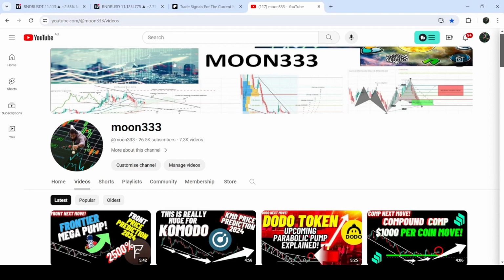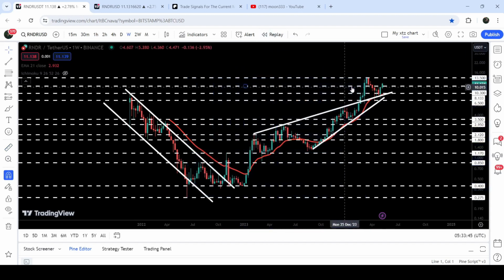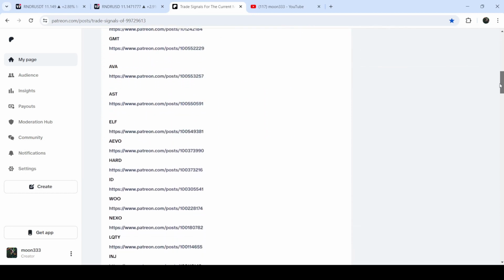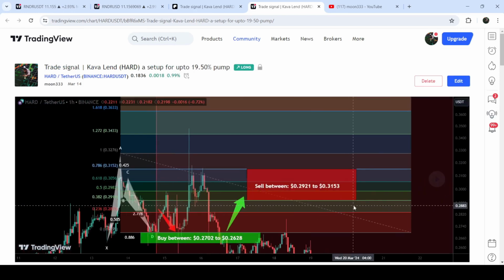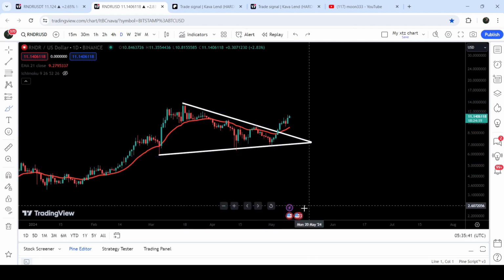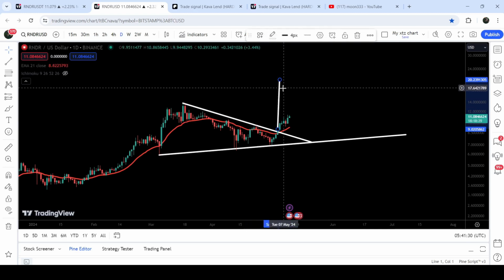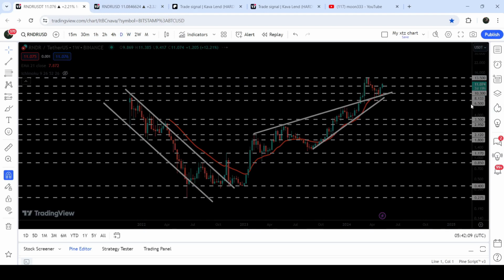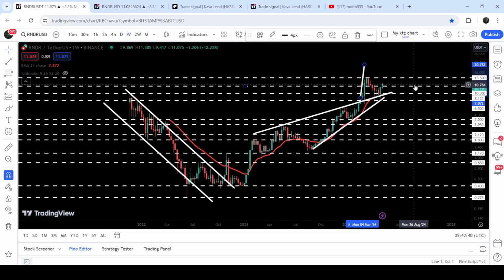Finally It Has Happened! Render Token RNDR Crypto Coin Breaks Out Huge Wedge And Surged 5000%